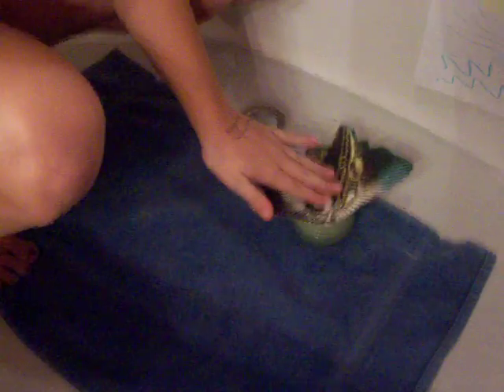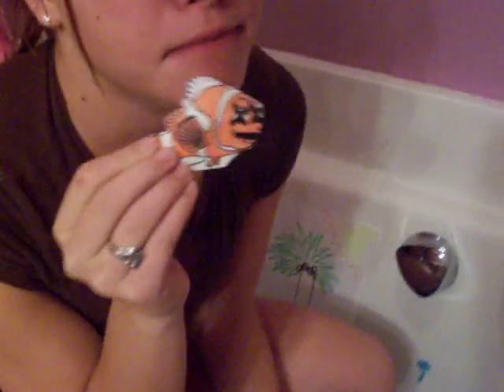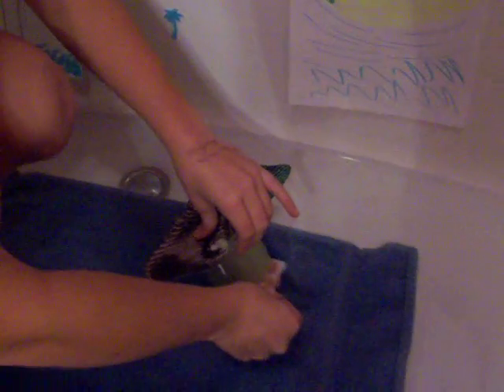Stingray Renactment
um... i had to do this for speech class.
it takes place in my bathtub.
i take all the credit.
oh.. p.s. this is not making fun of steve irwin in ANY way what so ever.. even though i say his name :) lol